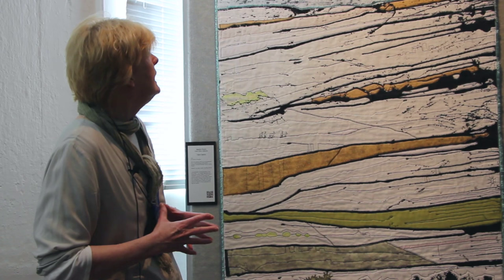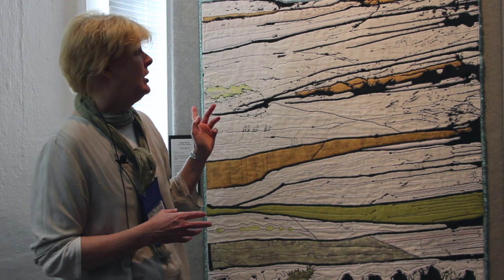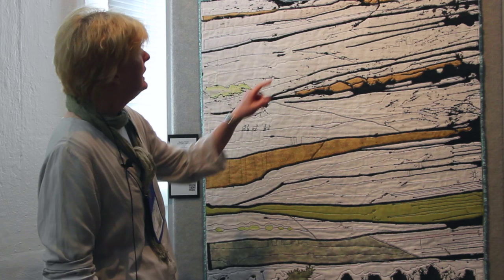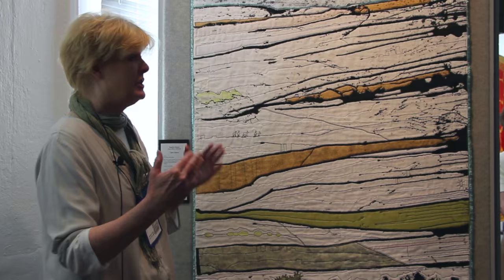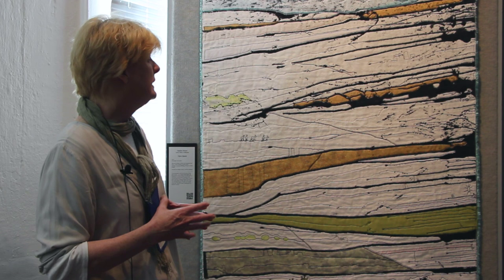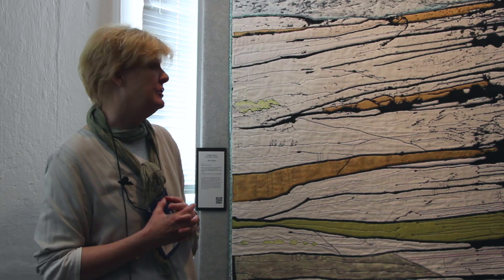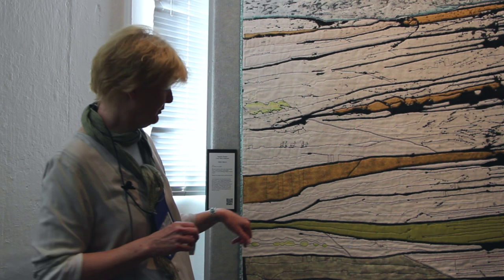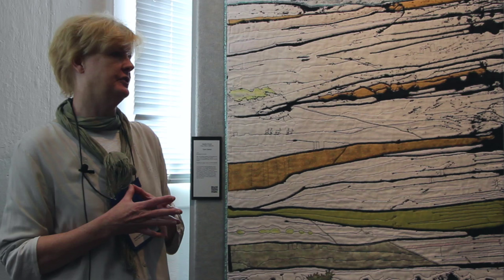Quilt National '15: Sandra Poteet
This Gallery Talk segment features Sandra Poteet from Grass Valley, California. Poteet invites viewers to take a second glance at her pieces and notice something they may not have noticed the first time. This piece in particular hides many herds of animals.

The Quilt National Gallery will be on display at the Dairy Barn in Athens, Ohio through September 7, 2015.